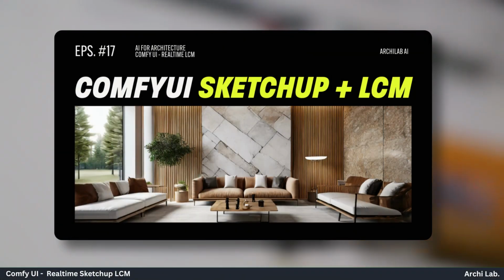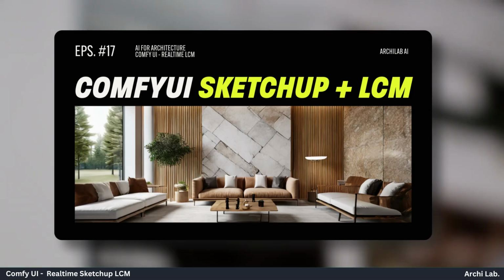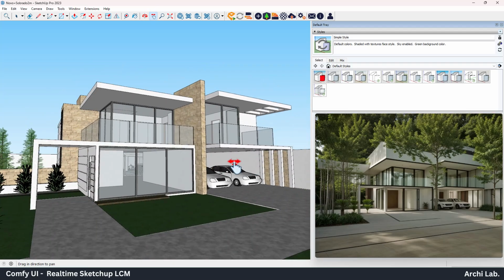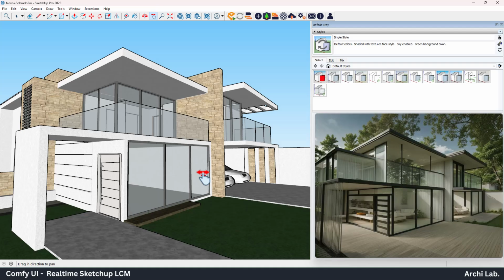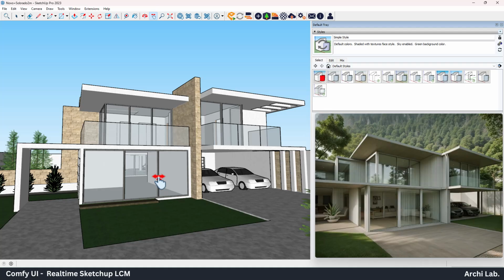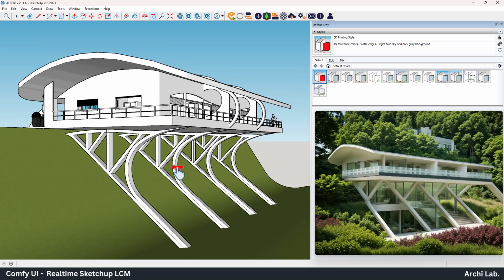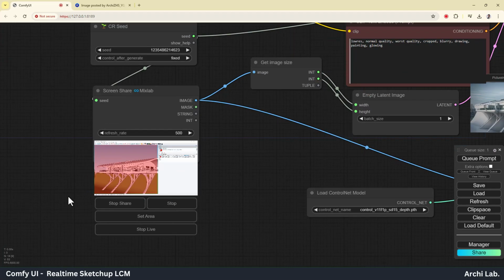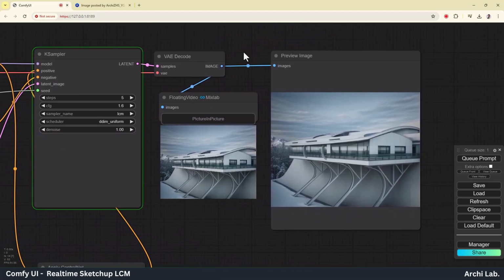Realtime Sketchup AI Generation using Comfy UI : Ai for Architecture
Thanks